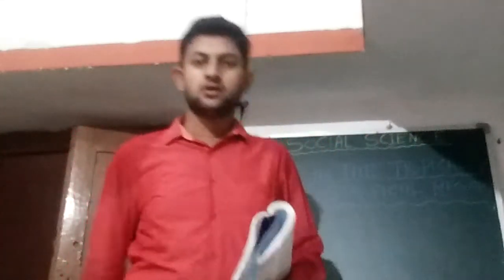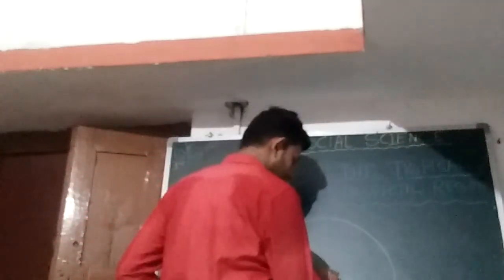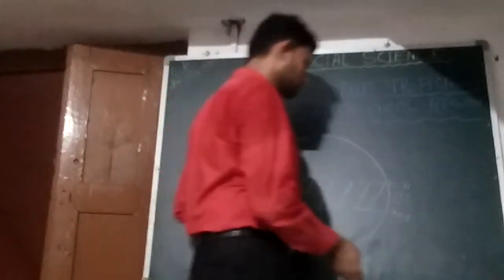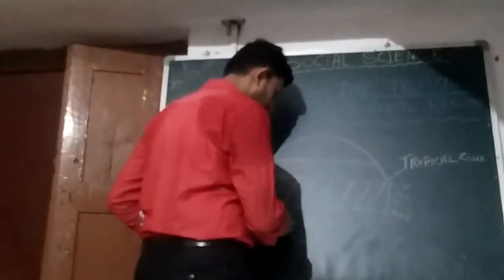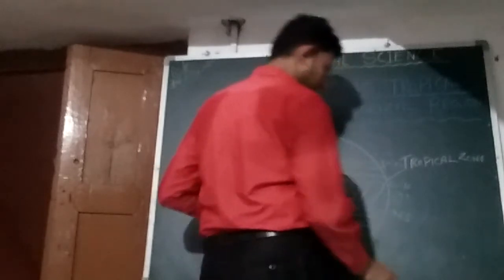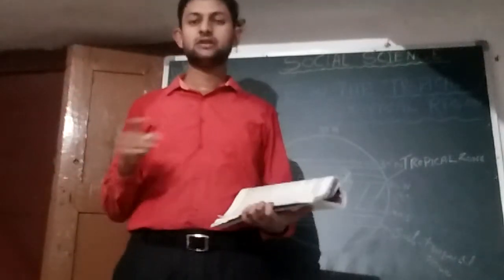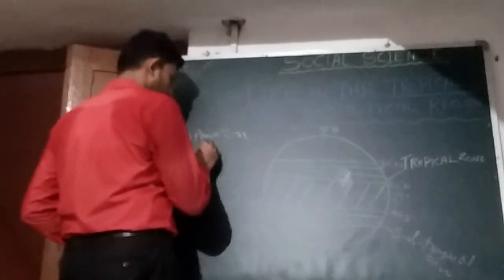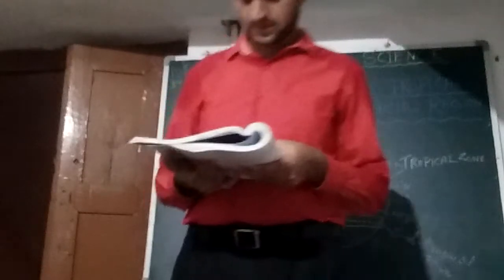Life in the Tropical and sub - tropical region